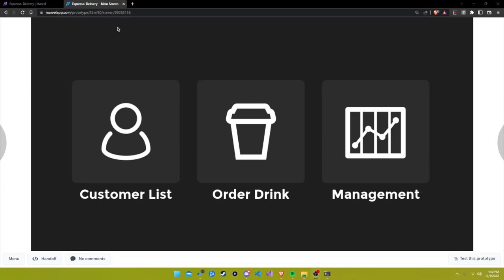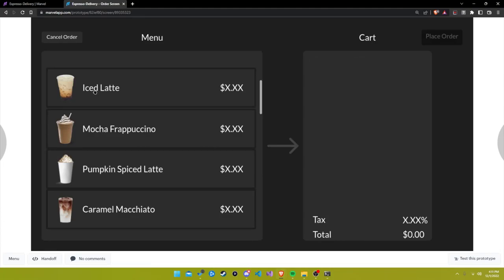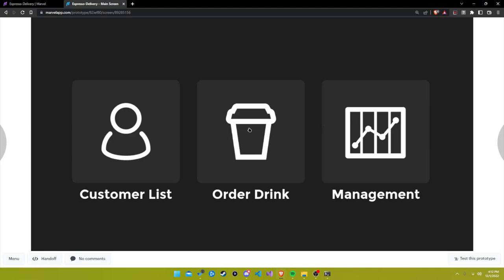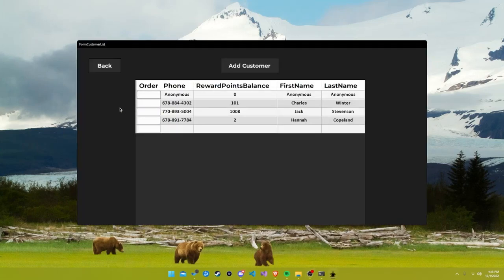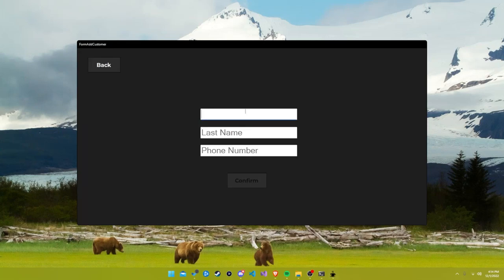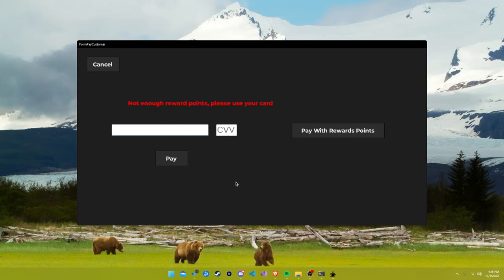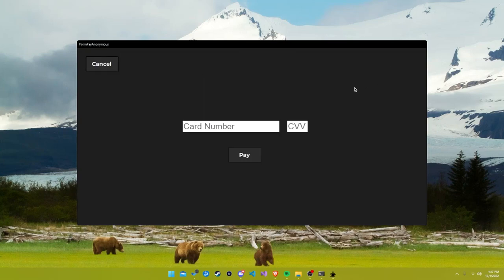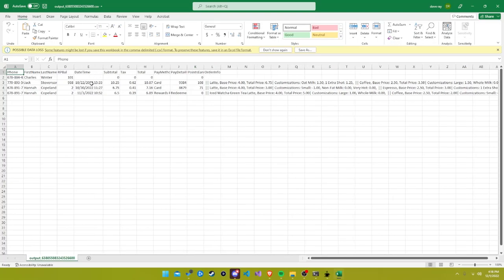Espresso Delivery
This demo for a win-form app that emulates a coffee shop's order system.